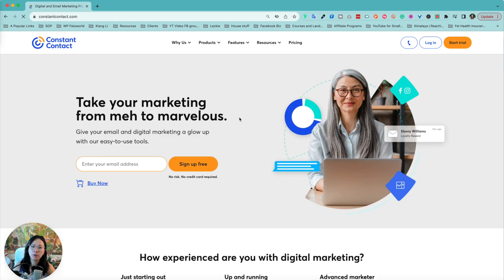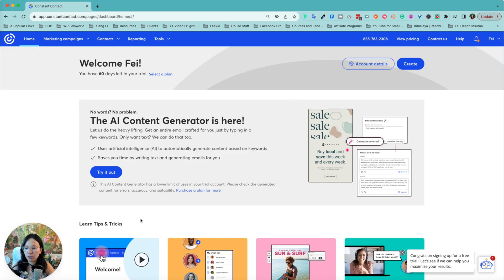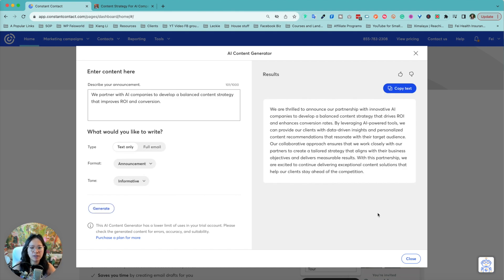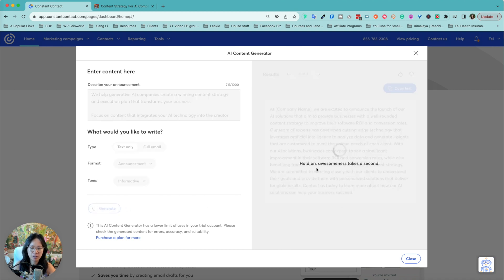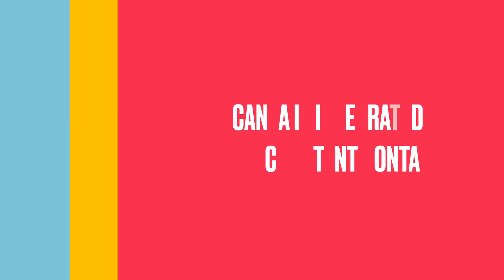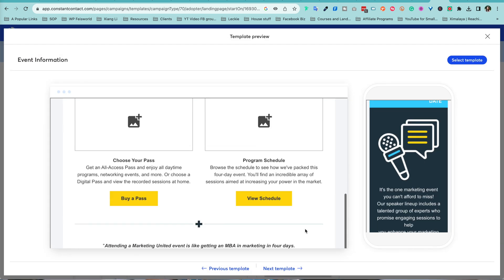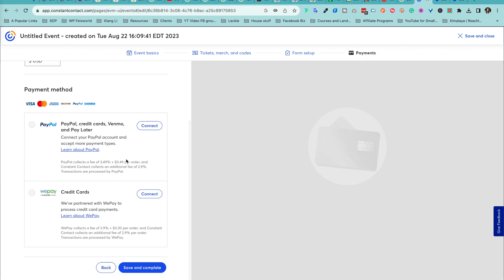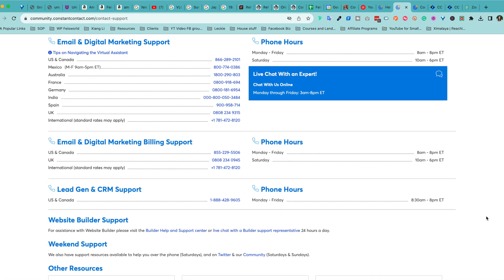How to save time on email marketing with AI | Constant Contact Review 2023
How can you save time on email marketing with AI? There are several tools on the market and I'm going to share one of my new favorite discoveries with you.

Get started with Constant Contact with a risk-free 14-day trial (no credit card needed)

Want to learn practical AI skills with tutorials from a real creator like me?

Constant Contact is one of the leading email marketing tools on the market today. With its all-in-one email marketing platform, Constant Contact can capture leads, share updates, and drive traffic for your creative business. It provides many essential needs creators have from email to ecommerce, SMS to social, CRM, and event management.

Chapters:
00:00 Intro
01:26 Constant Contact's new AI feature to automatically generate content
04:40 Best Practices with AI Content Generation with Constant Contact
05:46 Canva integration inside Constant Contact
06:03 Event Management inside Constant Contact
06:23 Landing page and website creation inside Constant Contact
07:45 Built-in workflows inside Constant Contact
08:28 Average deliverability of 97% for Constant Contact
08:41 Steller migration support from Constant Contact (they walk you through everything on screen for 30 mins)
09:18 Real people, real phone numbers for the support you need - available at Constant Contact